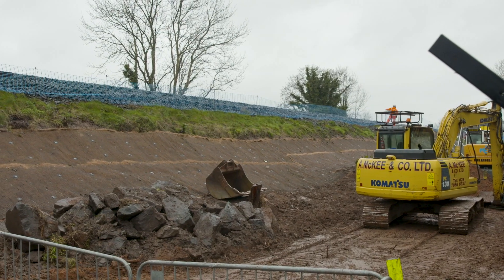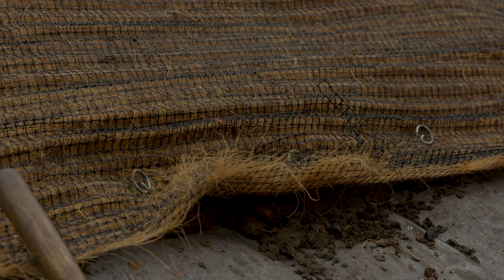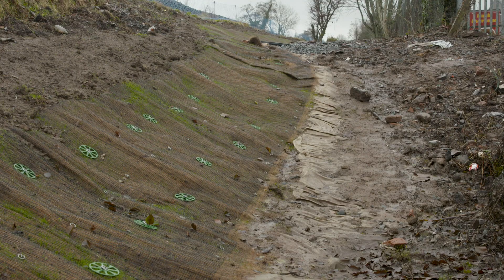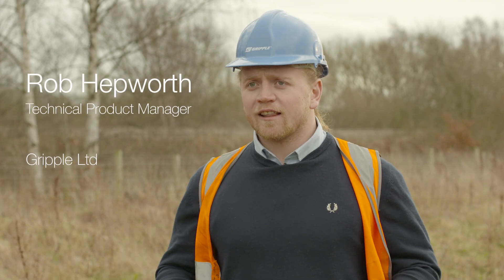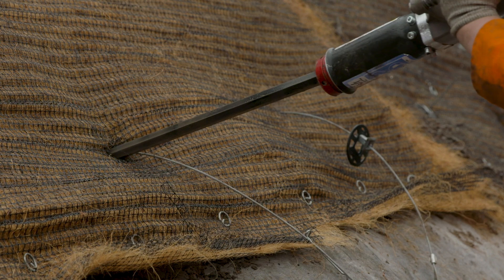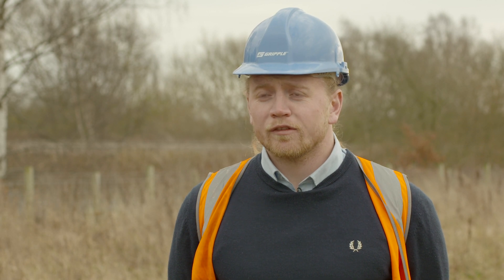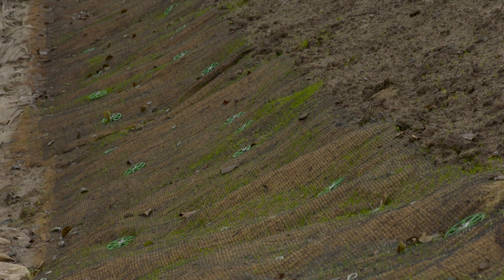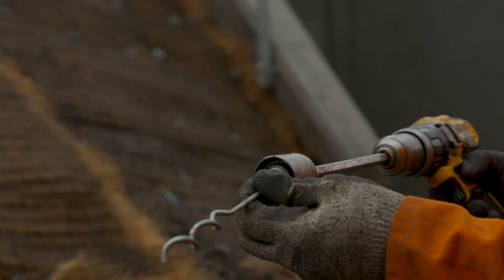Lisburn | Belfast | Terra-Lock™ System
The Gripple Terra-Lock™ System was used on a flood defence scheme in Lisburn, Belfast. With no heavy machinery required during install, the system allowed the contractors to work alongside a live rail network with little disruption to the train service. All parties involved spoke highly of the system as it saved them time and money on the project.